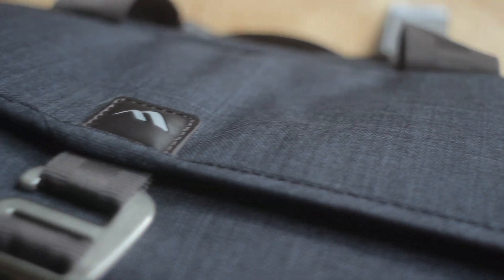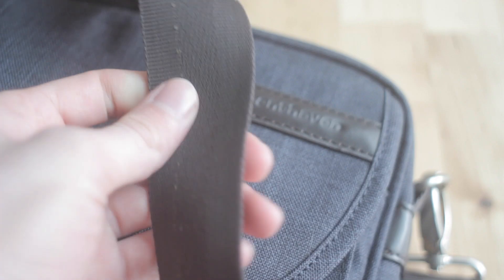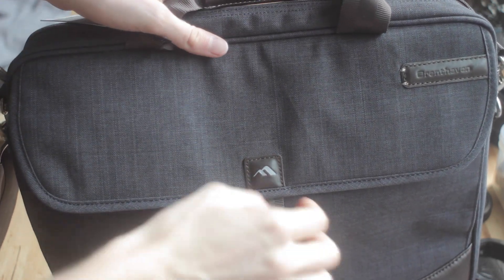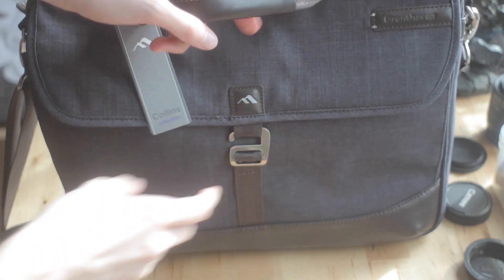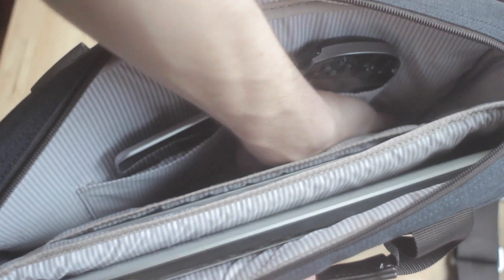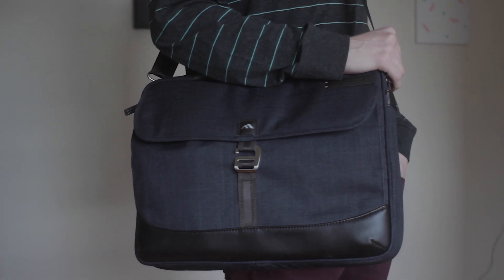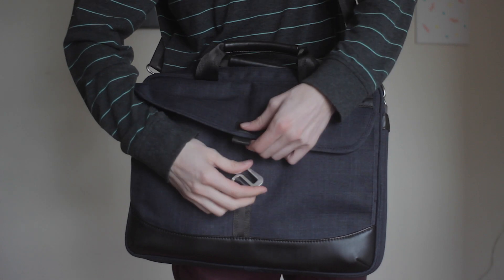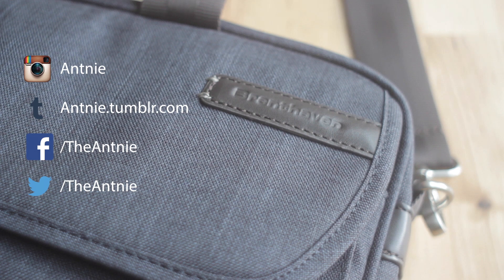Brenthaven Collins Slim Brief Review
Pricing & Availability

My review of the Brenthaven Collins Slim Brief, in Indigo Chambray.